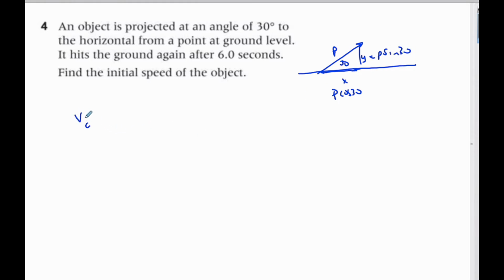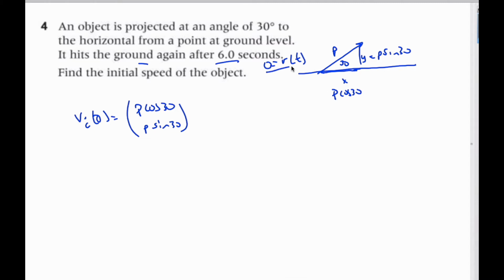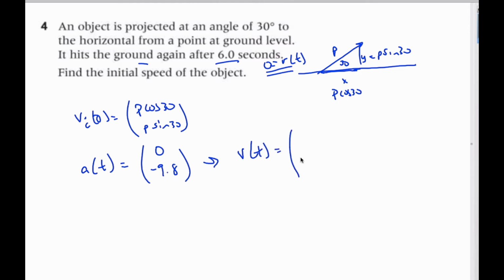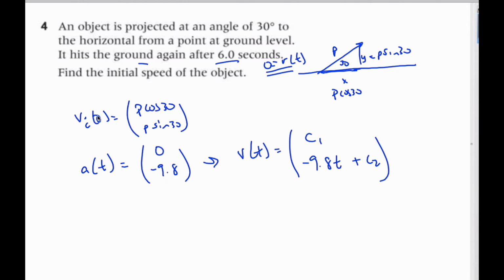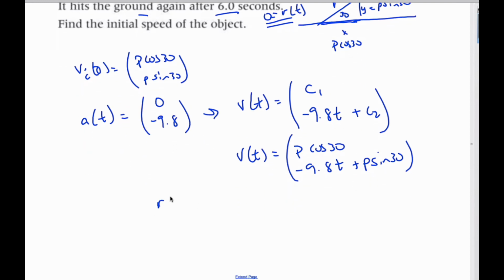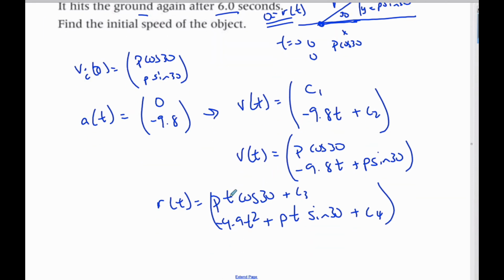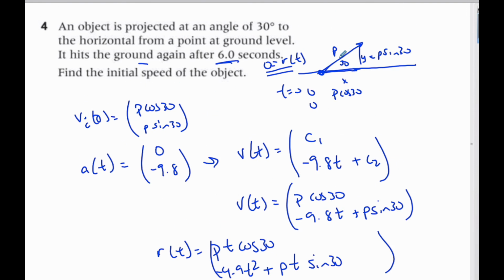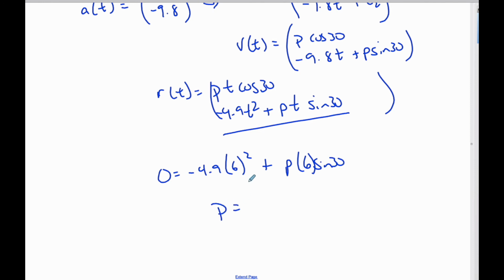IB MAI HL - Kinematics Oxf 12 D #4